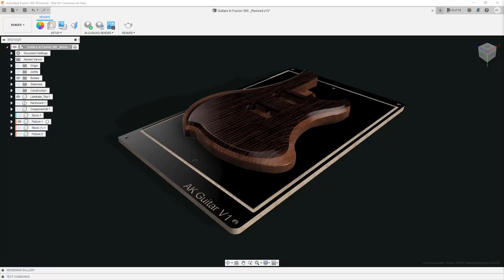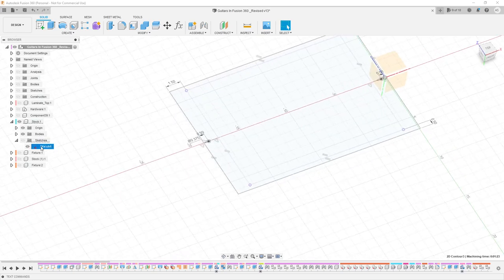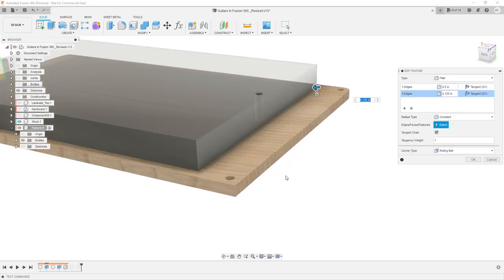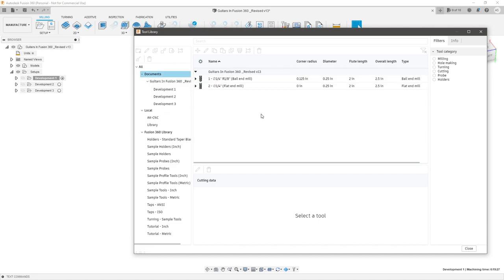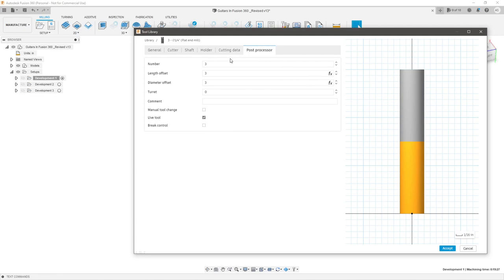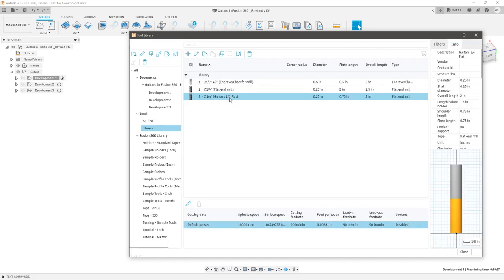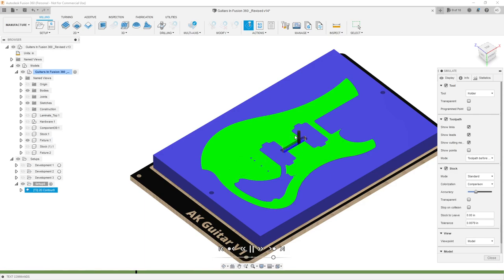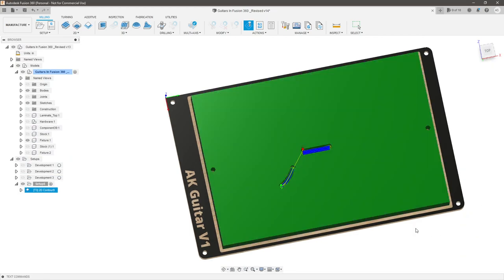How to program CAM for guitar bodies in Fusion 360 | Complete Tutorial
In this video we dive deep into CAM for Guitar bodies in Autodesk Fusion 360. We program the CAM for my guitar, from start to finish, including Setups, Stocks, Fixtures, Tool Library, 2D & 3D Toolpaths, and full simulations with detailed tips and tricks.

Chapters:
0:00 Introduction
1:21 Constraints & order of operations
3:53 Stocks & fixture
10:00 Setting up your tool library
22:06 Setup 1 for pre laminated top
24:59 2D Toolpaths for wiring channels & control cavity
33:30 Setup 2 for laminated top
35:00 2D Toolpaths for pickup slots
37:45 2D Toolpaths for outer contour
46:06 2D Toolpaths for neck pocket
50:36 3D Rouging toolpaths for relief cuts
54:24 3D Finishing toolpaths for relief cuts
1:03:28 Setup 3 for back side (flip part)
1:05:31 Adjusting 3D toolpaths for back side
1:13:37 2D Toolpaths for neck & string ferrules
1:17:54 2D Toolpaths for control cavity panel
1:18:50 2D Toolpath for final contour (with tabs)
1:21:48 Summary and full simulation of programs
1:26:25 Final Thoughts

Discord Server: Come chat with me!